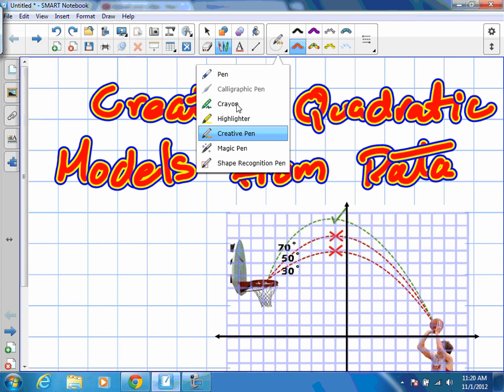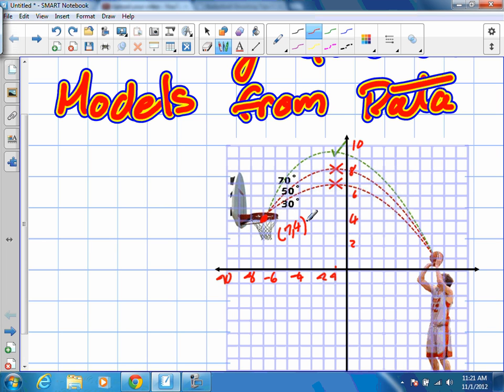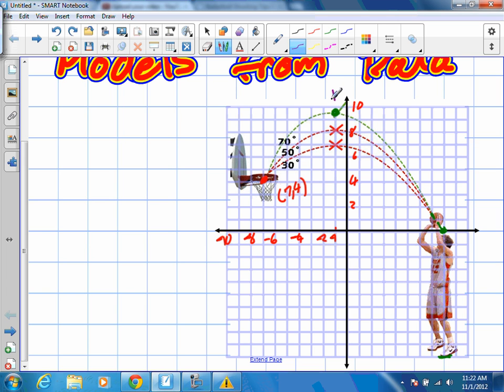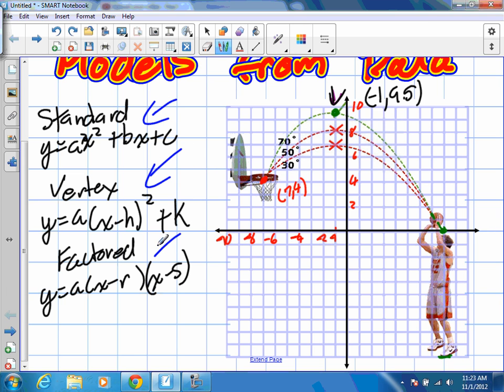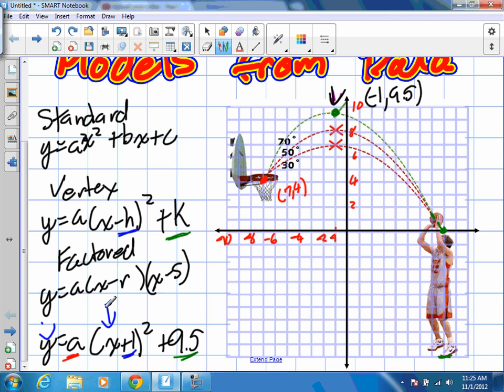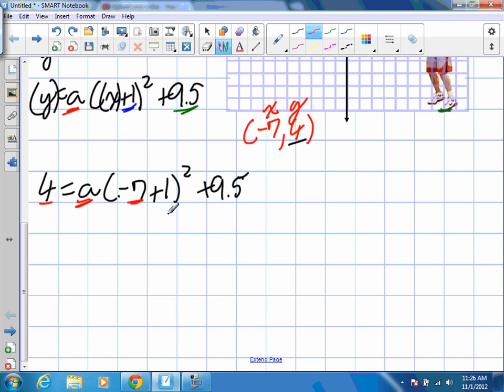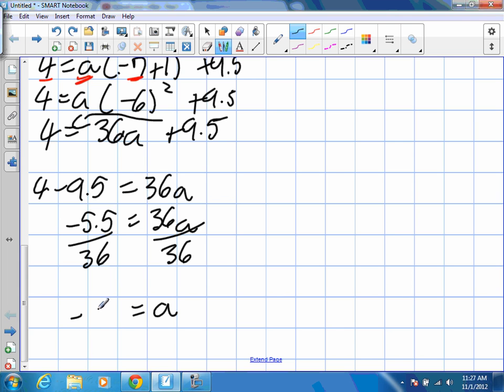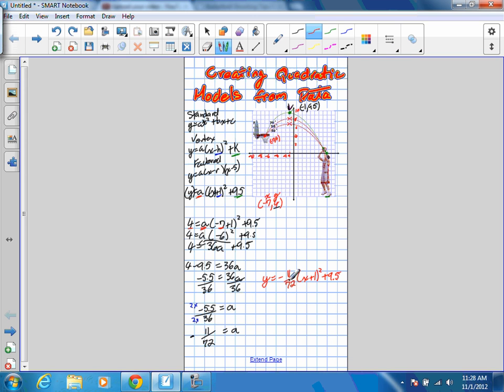Creating Quadratic Equations from Models Grade 11 mixed Lesson 4 6 11 1 12